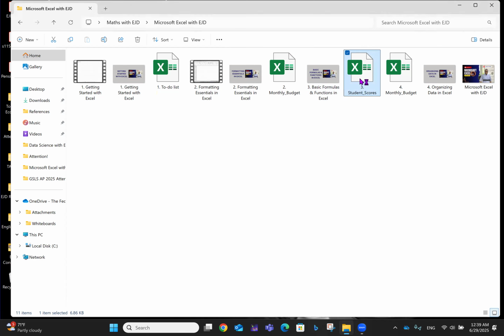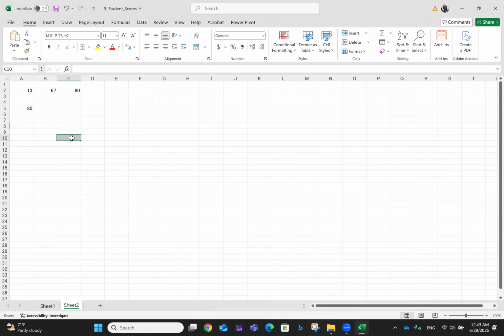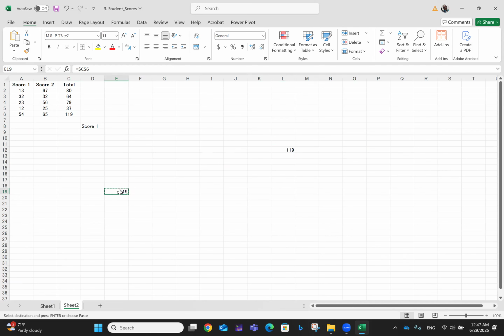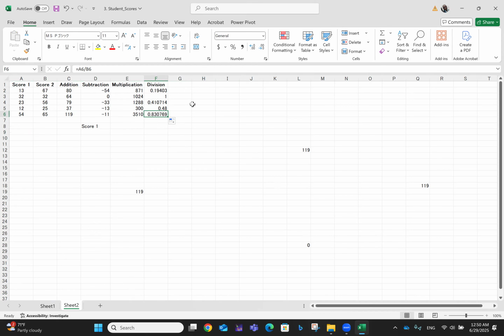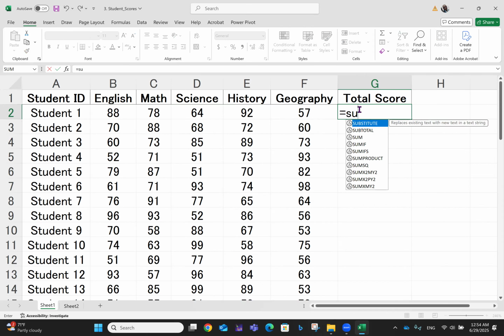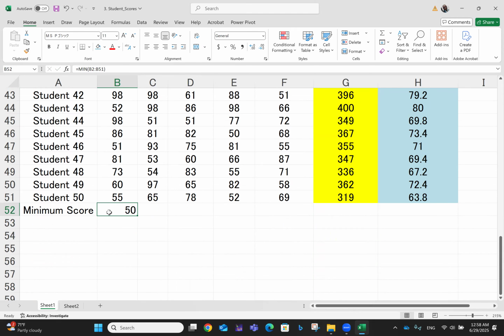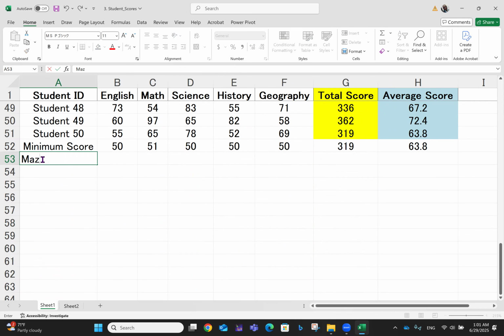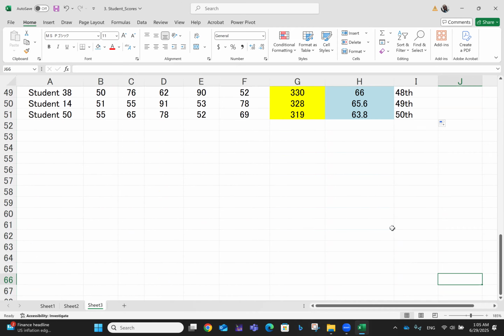3. Basic Formulas & Functions in Excel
In this video, we dive deep into the essential skills of using basic formulas and functions in Microsoft Excel.

Learn how to work with cell references, use arithmetic operators, and apply key functions like SUM, AVERAGE, MIN, and MAX.

Discover how to save time with AutoFill and analyze sample data for insights.

Perfect for beginners looking to boost their spreadsheet skills, this tutorial provides practical examples and easy-to-follow steps to help you master Excel formulas and functions quickly and effectively.